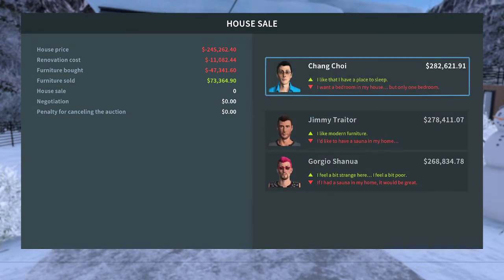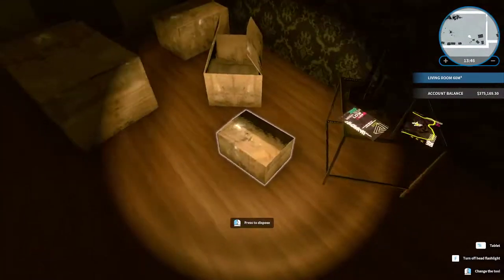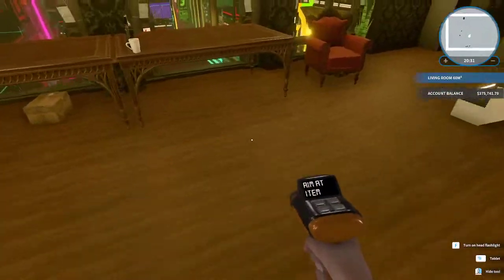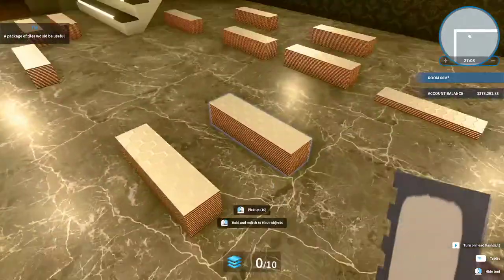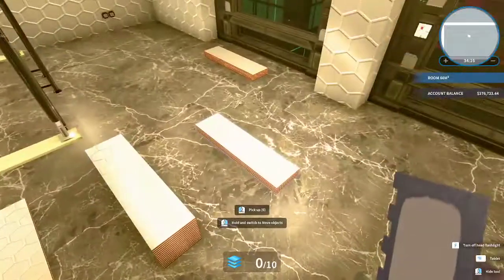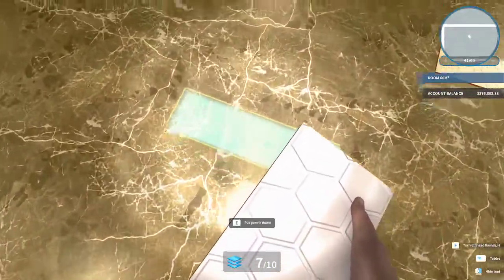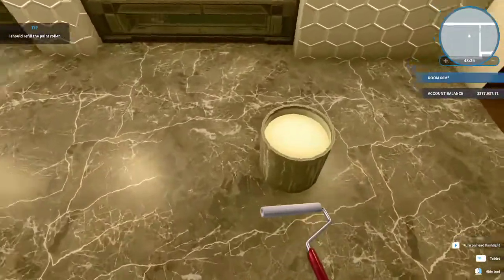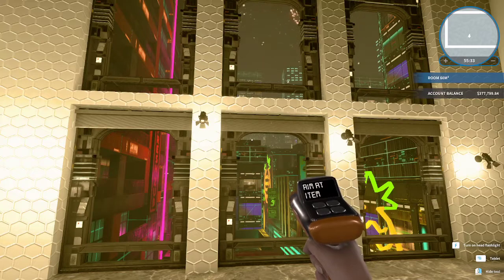House Flipper New Playthrough Pt 58 - Cyberpunk DLC Update! Loft Apartment Cleanup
In this stream I started flipping the loft apartment from the Lunar New Year Cyberpunk update.